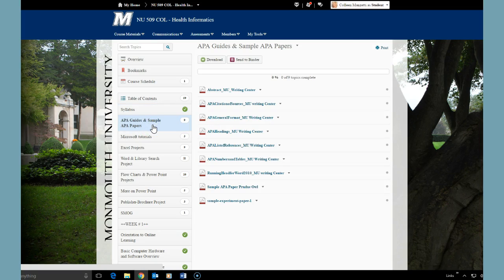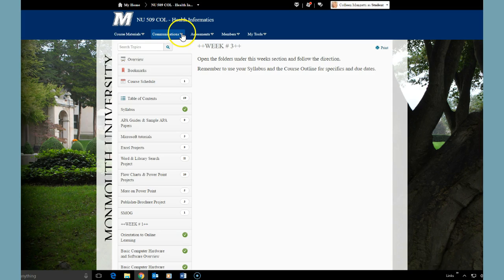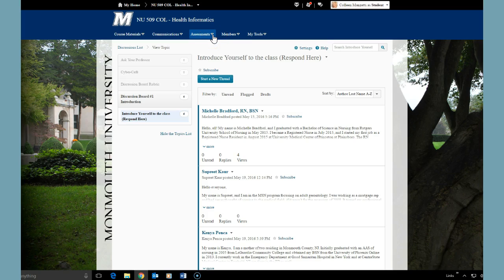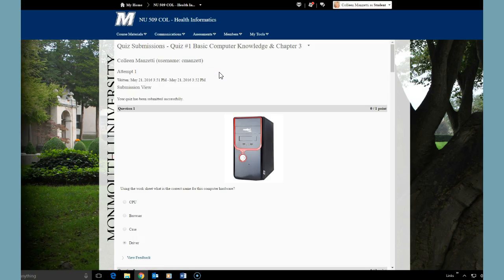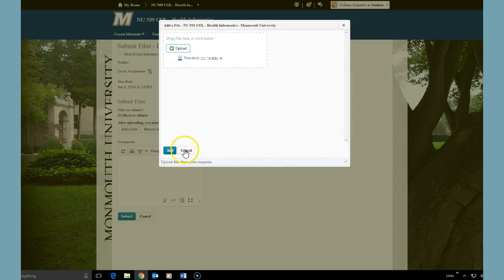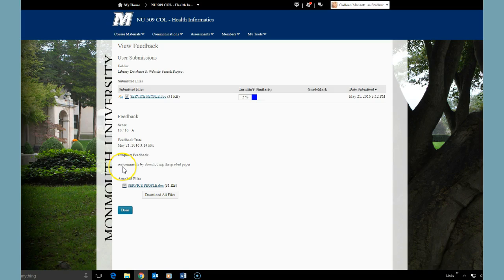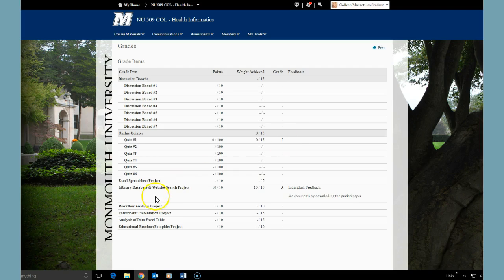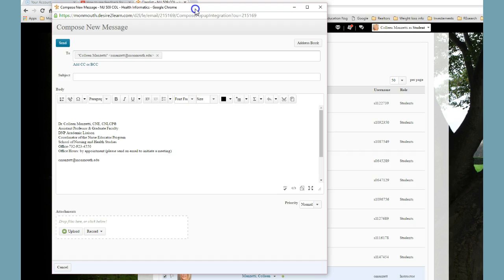Introduction to Ecampus